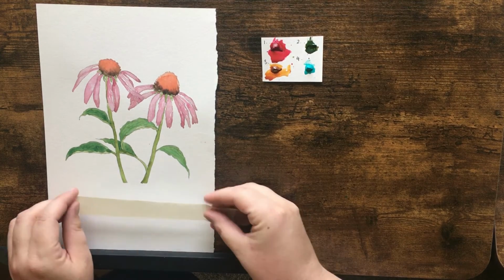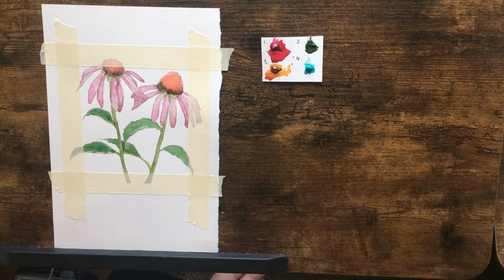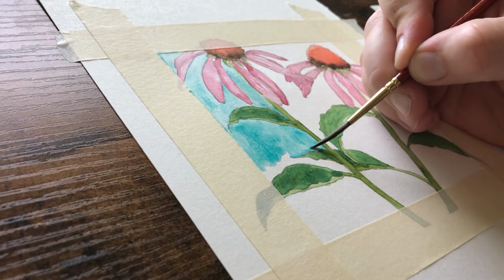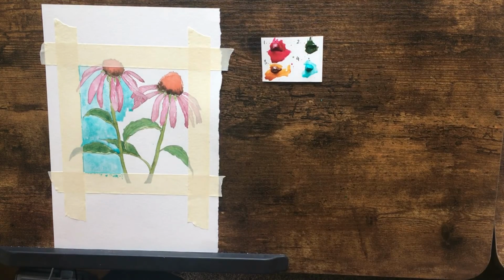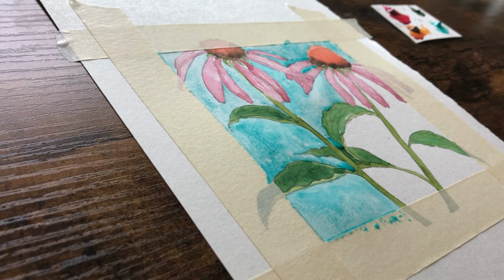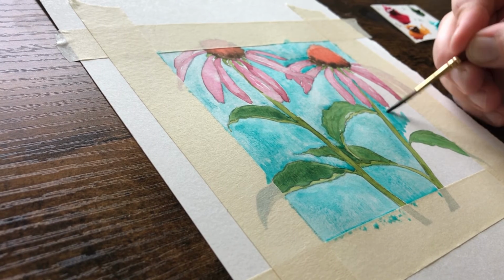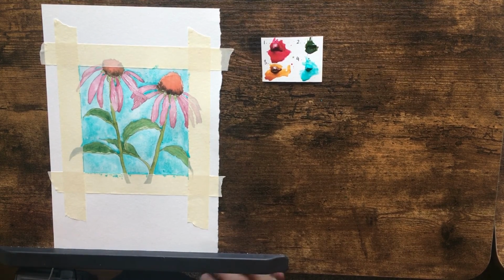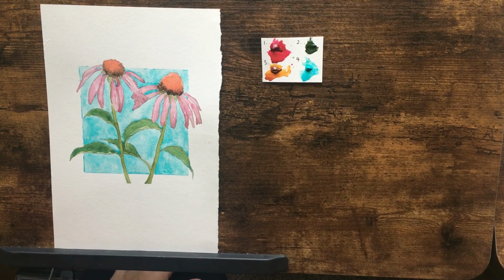Watercolor Painting with Susie Pogue - Eastern Purple Coneflower Background Ep. 6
BONUS VIDEO!

It can be intimidating to add a background to a painting.  Here is a simple and effective way to add a background to any painting.

Grab some masking or washi tape and your paintbrush and join me as we use Cobalt Teal to create a beautiful background to August's Watercolor Project, theEastern Purple Coneflower.